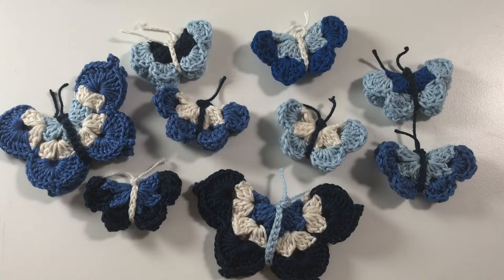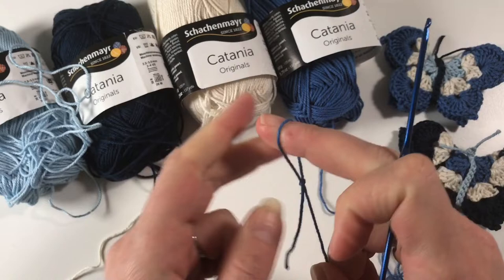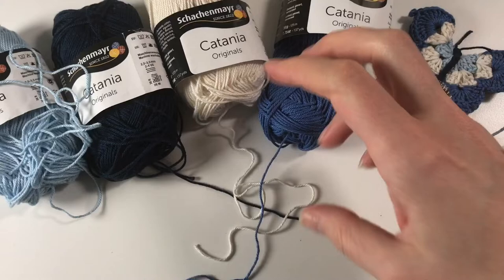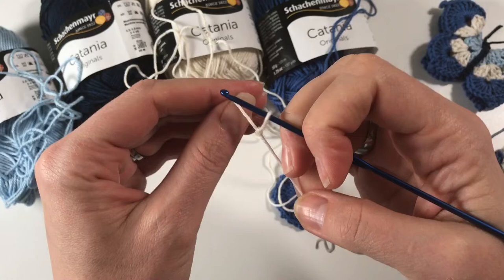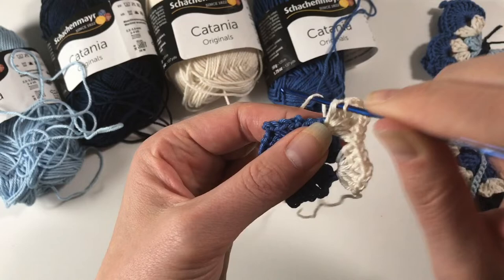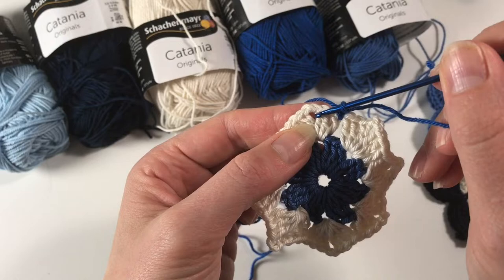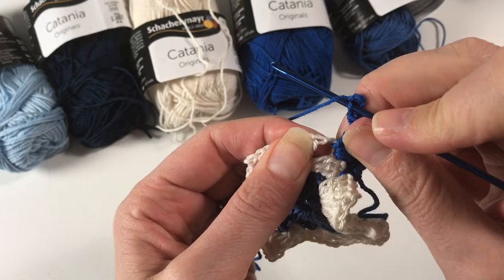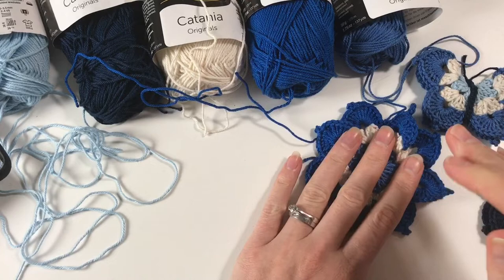Ophelia Talks about Crocheting a Large Butterfly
In this tutorial I am making a Large Butterfly